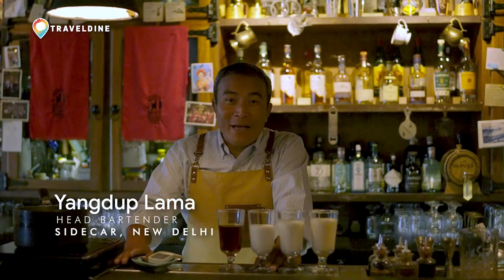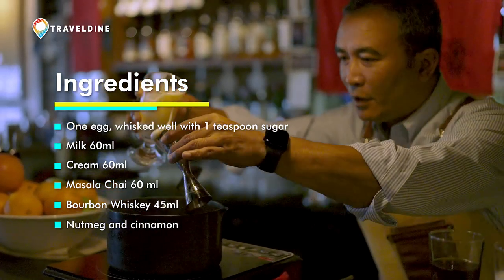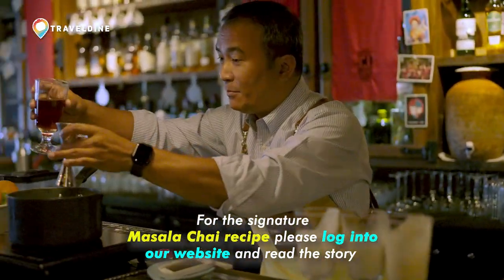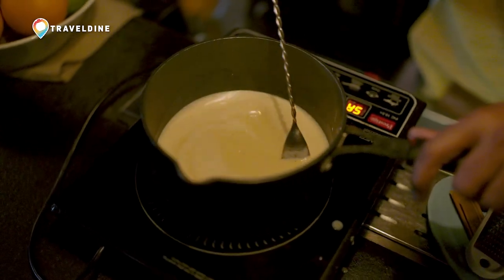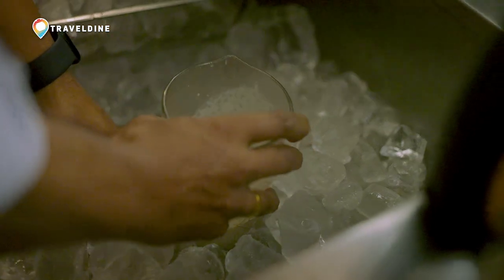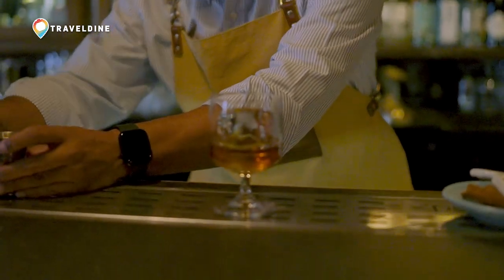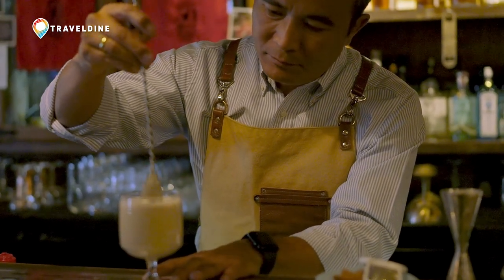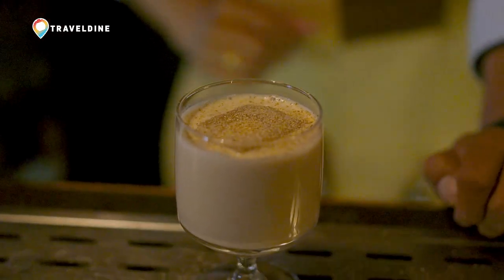Chai-spiced Eggnog by Yangdup Lama of Sidecar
Welcome the Christmas cheer with a desi-twist to the classic eggnog with this recipe by the award-winning mixologist Yangdup Lama of one of Asia's 50 best bars - Sidecar in Delhi.